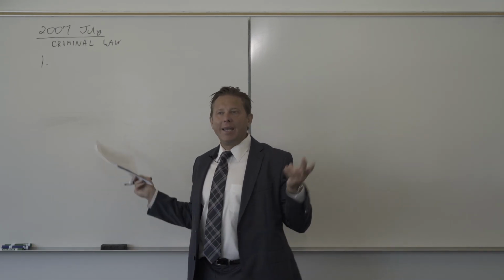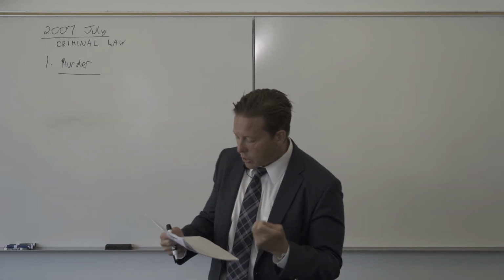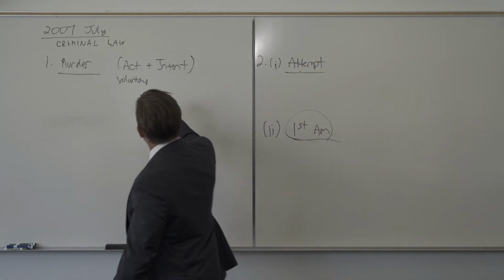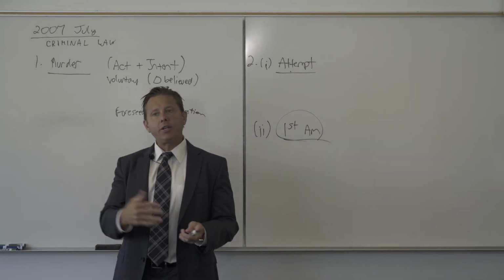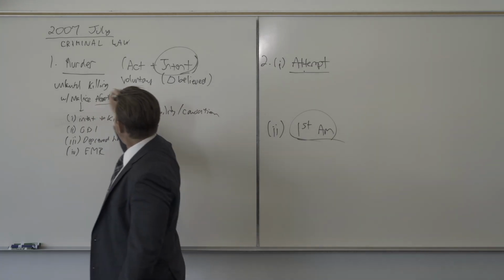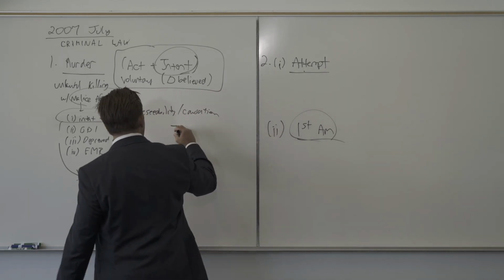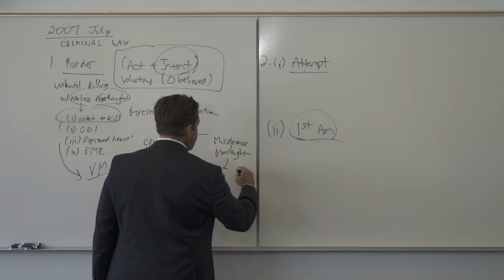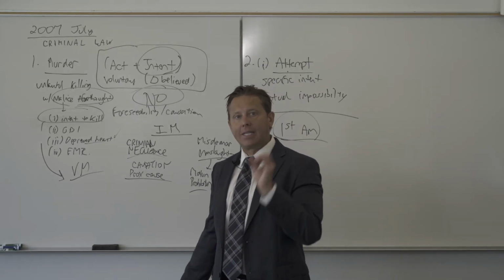2007 July – Question 4 – Criminal Law/Constitutional Law - One-Timers